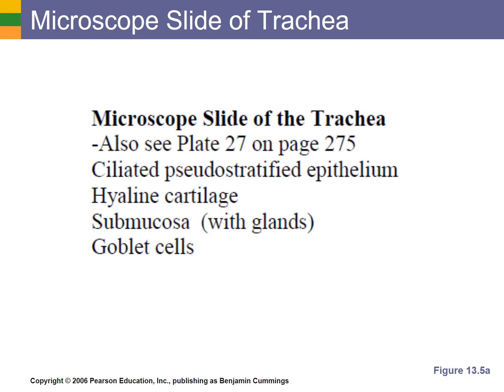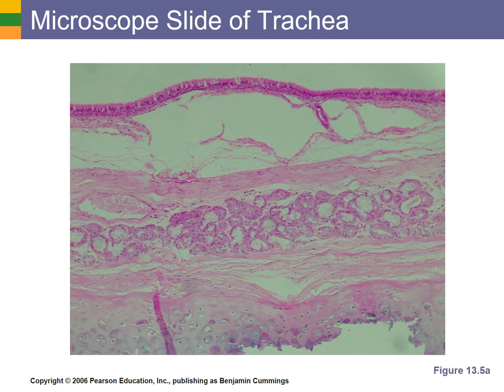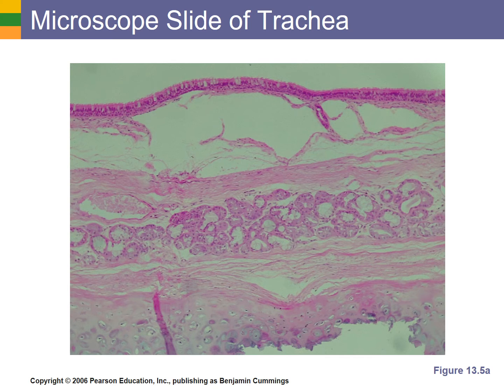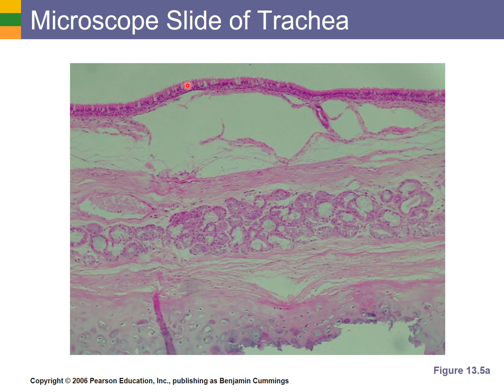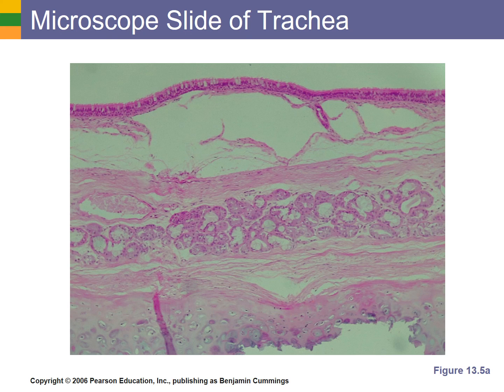Microscope Slide of Trachea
This screencast describes a microscope slide of the trachea.